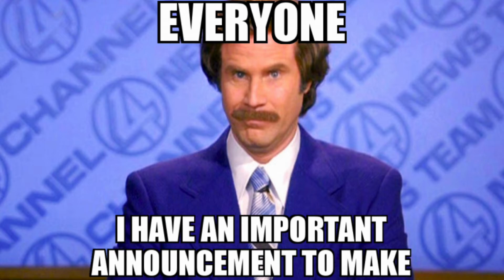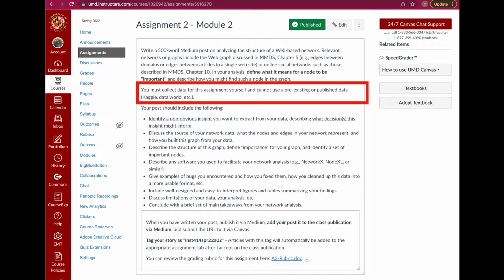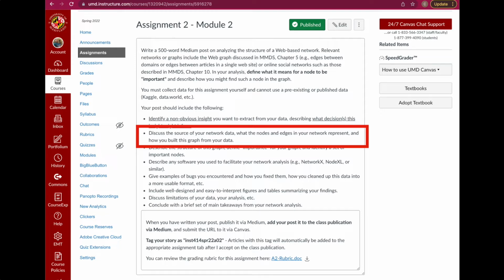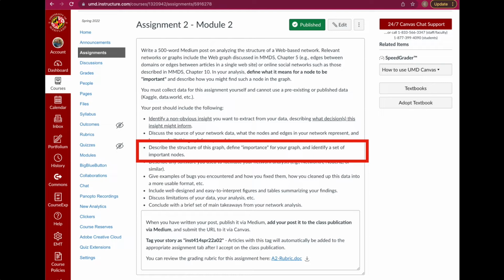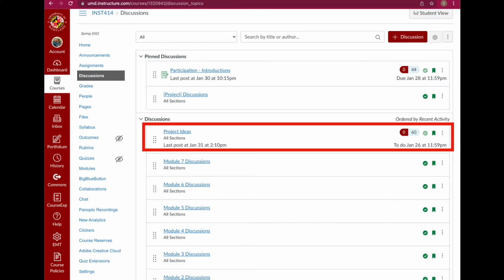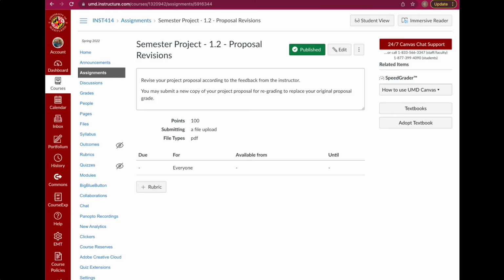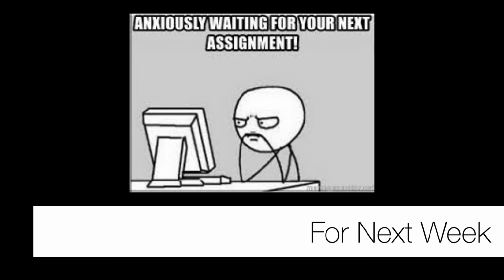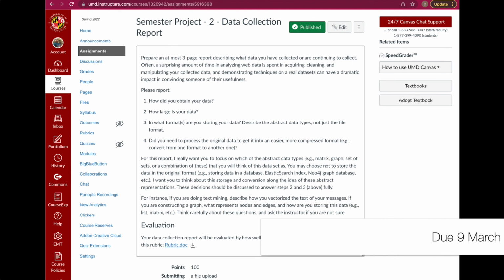Week 3 Announcements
Announcements for Week 3 of INST414, Spring 2022